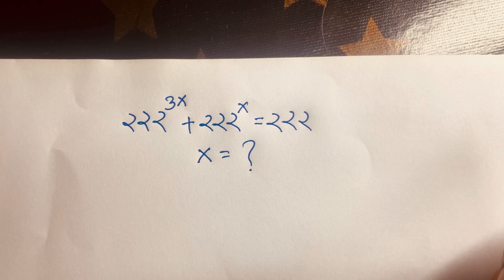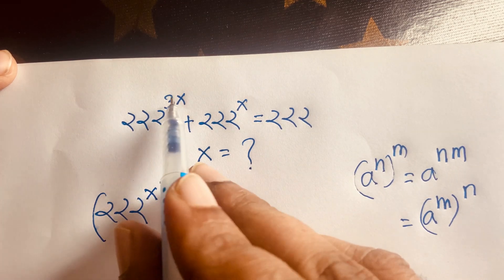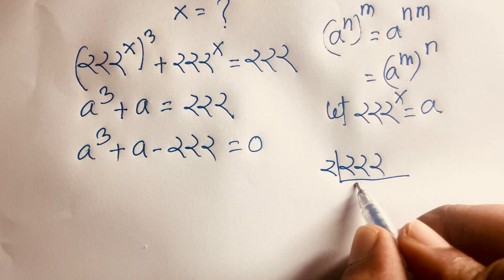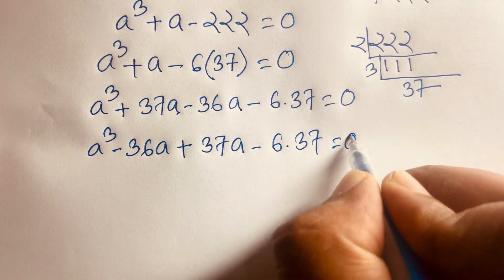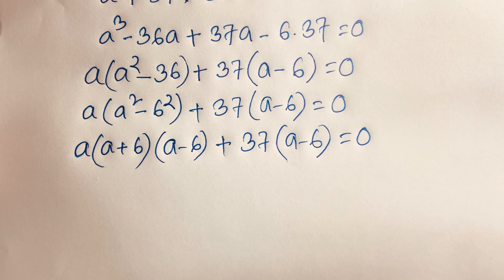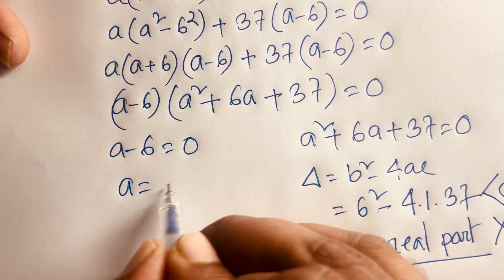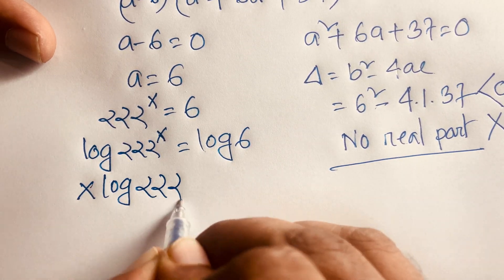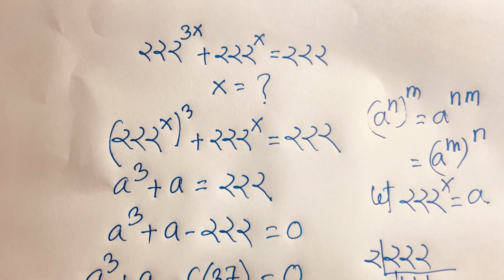A Wonderful Math Olympiad Question. Find The value of X?